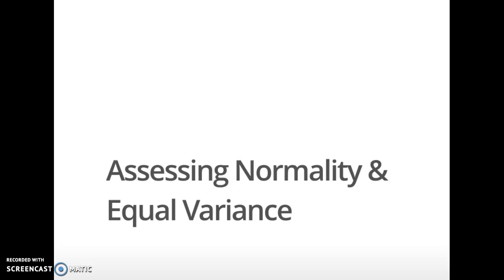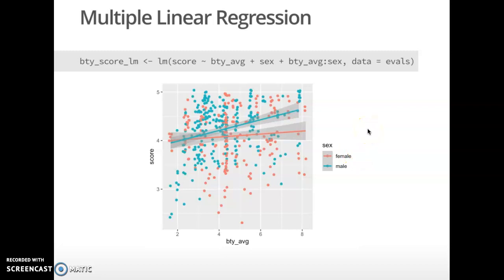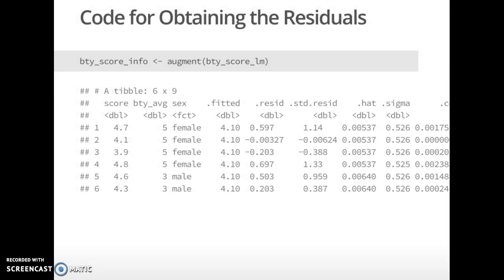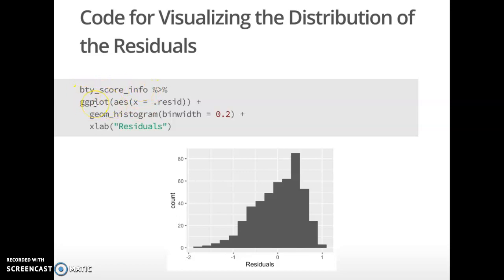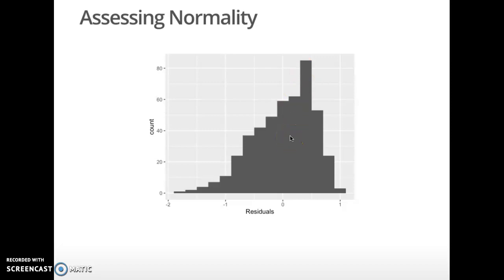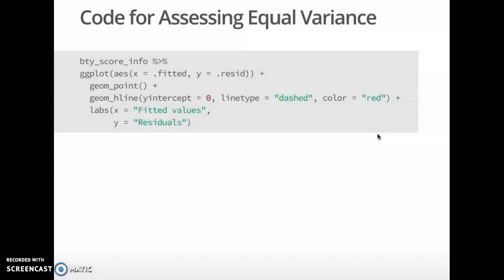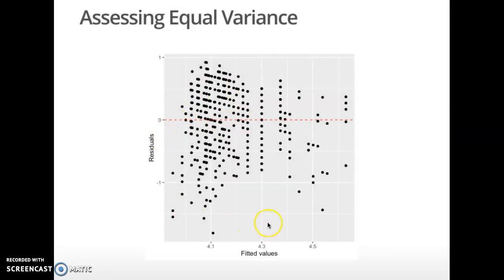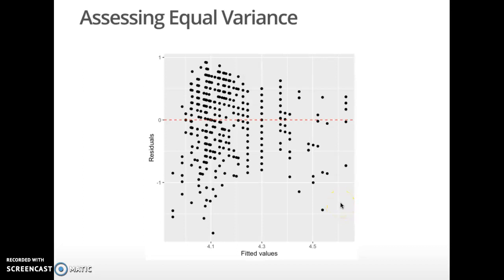Assessing Normality & Equal Variance